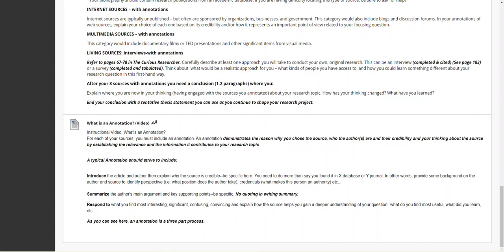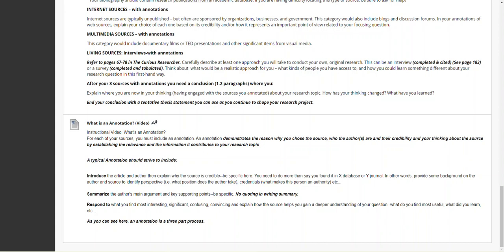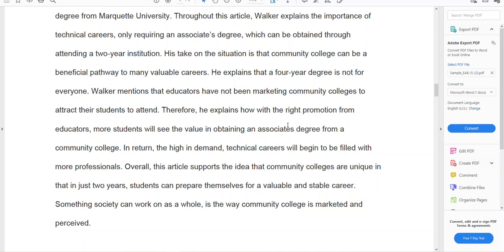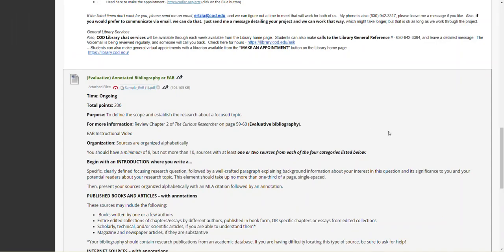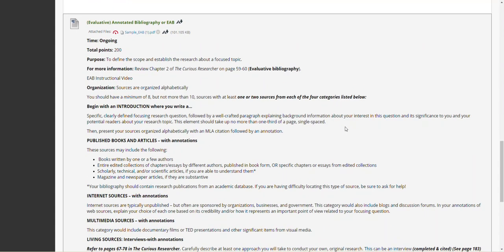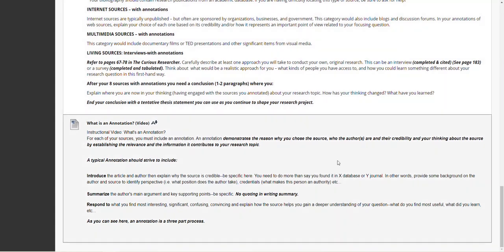1102 What's an Annotation